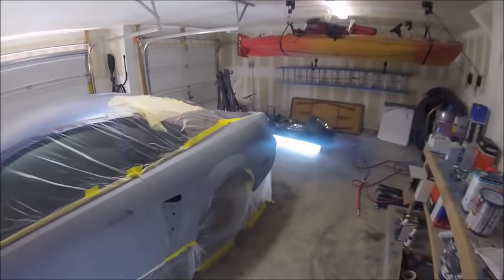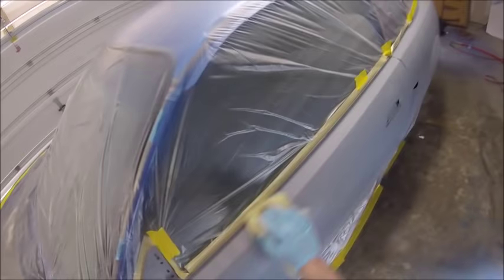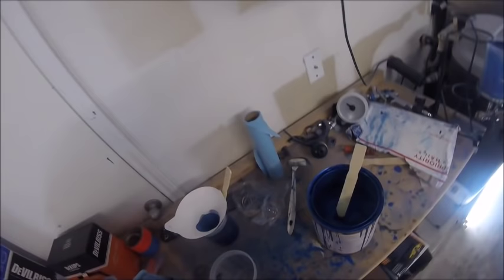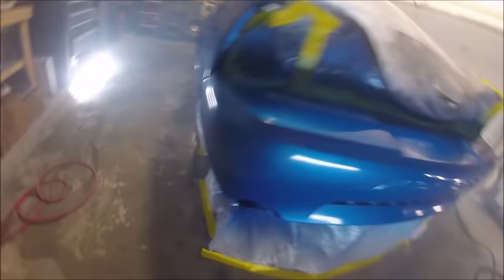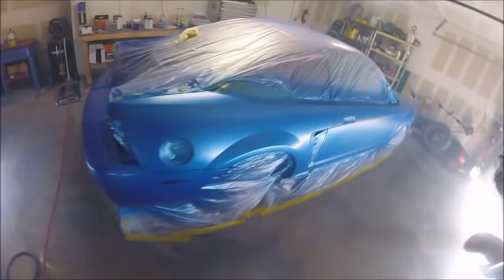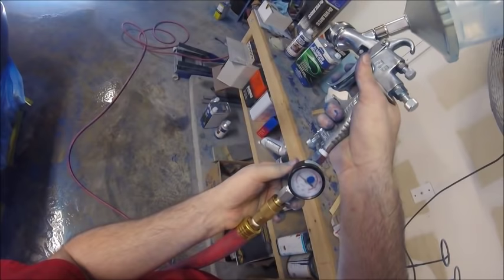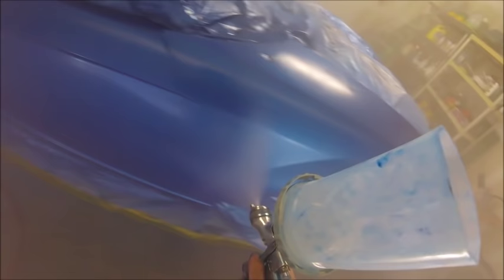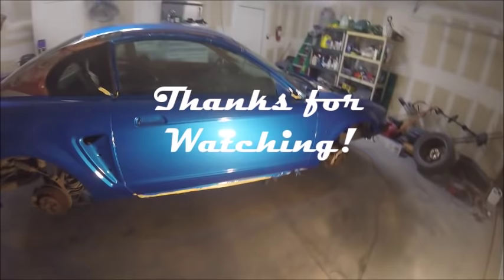Painting Your Own Car At Home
Here I will show you going through the paint work on a 2003 mustang GT color change from red to viper blue.  Restoration Shop Paint.